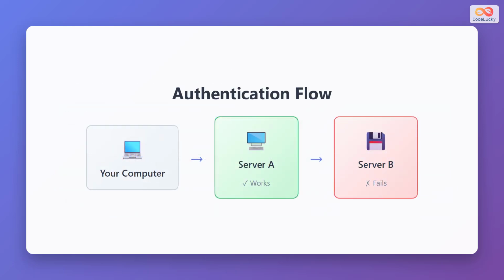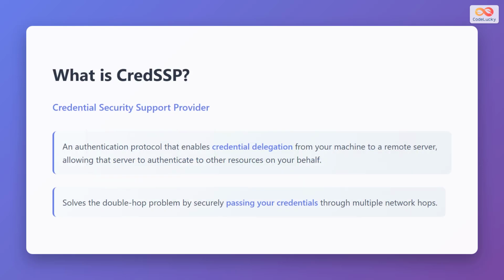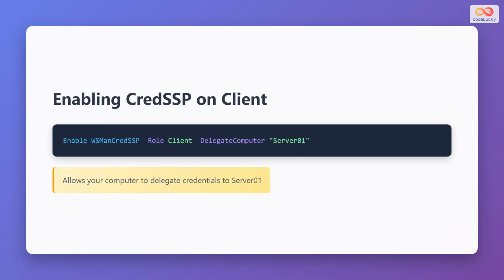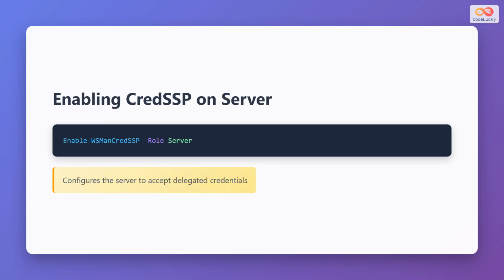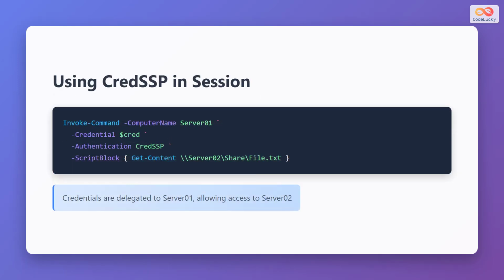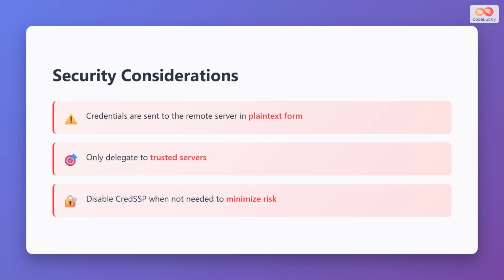CredSSP Authentication in PowerShell: Solving the Double-Hop Problem Explained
🔐 Master CredSSP Authentication in PowerShell Remoting!

Learn how to solve the notorious double-hop authentication problem in PowerShell remoting using CredSSP (Credential Security Support Provider). This comprehensive tutorial covers everything you need to know about credential delegation and secure remote administration.

📚 What You'll Learn:
✅ Understanding the double-hop problem in PowerShell remoting
✅ What CredSSP is and how it works
✅ Enabling CredSSP on both client and server machines
✅ Using CredSSP authentication in remote sessions
✅ Important security considerations and best practices

💡 Perfect for system administrators, DevOps engineers, and IT professionals who need to access resources across multiple remote servers. Whether you're managing Windows infrastructure or automating complex tasks, understanding CredSSP is essential for effective PowerShell remoting.

🎯 This video is part of our PowerShell Remoting Series, designed to help you master remote administration and automation. We break down complex concepts into easy-to-understand explanations perfect for beginners and intermediate users.

🔒 Security is paramount when delegating credentials, and we cover the critical considerations you need to know before implementing CredSSP in your environment.

Chapters:
00:00 - CredSSP Authentication
00:24 - The Double-Hop Problem
00:56 - Authentication Flow
01:24 - What is CredSSP?
01:55 - Enabling CredSSP on Client
02:25 - Enabling CredSSP on Server
02:52 - Using CredSSP in Session
03:23 - Security Considerations
03:53 - Outro